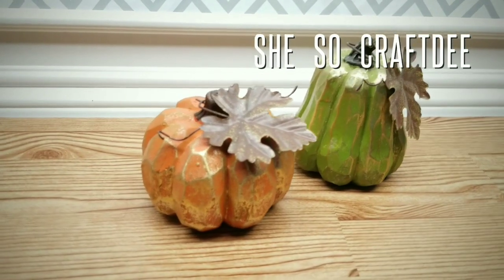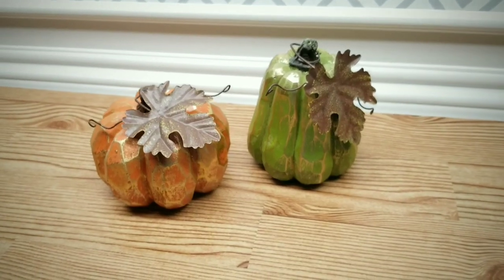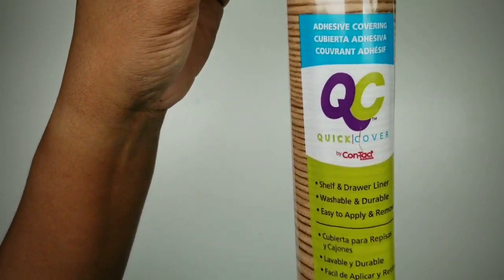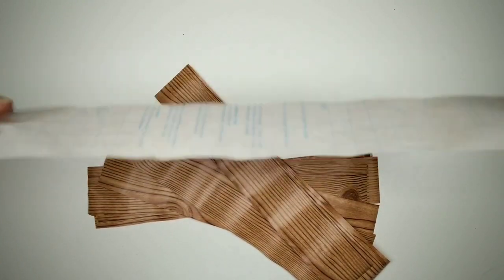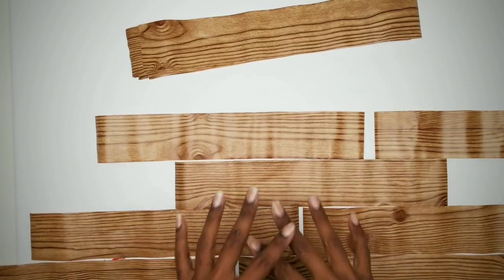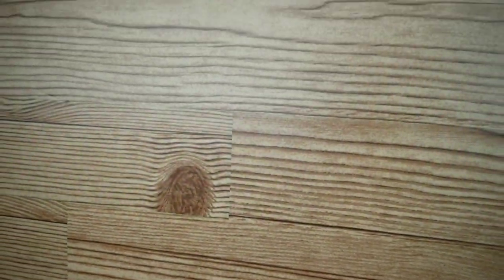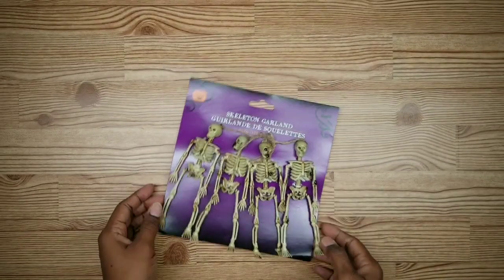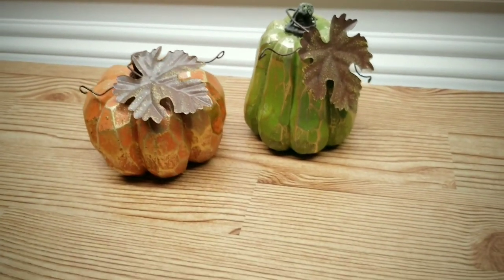DIY DOLLAR TREE FAUX WOOD PLANK FLOOR BACKGROUND || PHOTO AND VIDEO PROP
Hello CraftDee Family! Today's DIY project is this awesome faux wood plank floor made from products from the Dollar Tree. This tray can be made for $2!  The supply list is below:

Dollar Tree
1 Roll of wood print contact paper (dark or light available)
1 Foam Core board

Extra tools/supplies
scissors
ruler